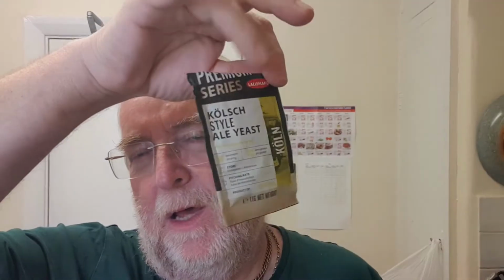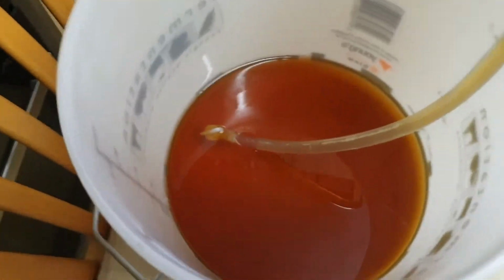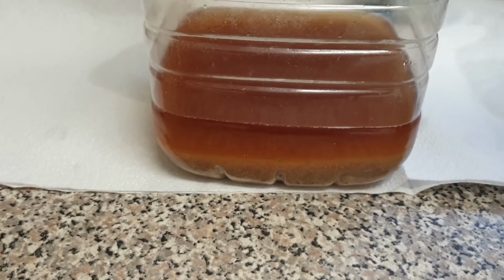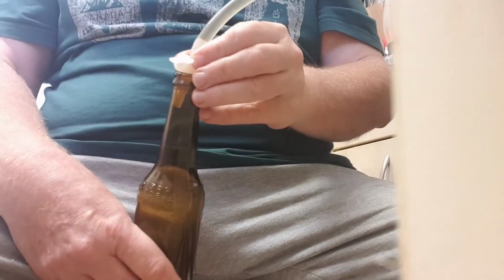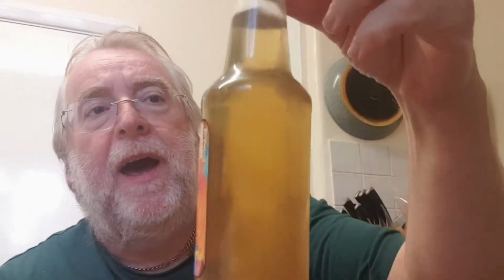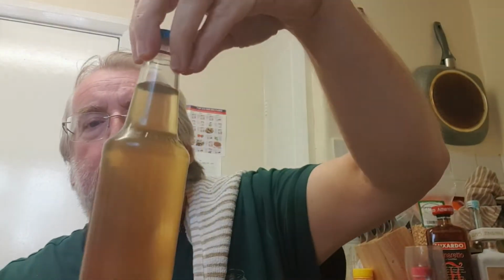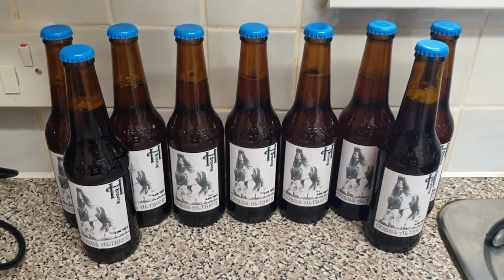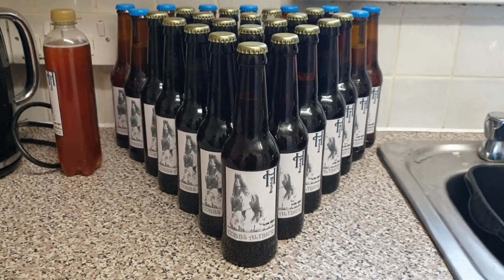Bottling and Babbling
Its the bottling of the Altbier from the zoom day, and some babble on bits